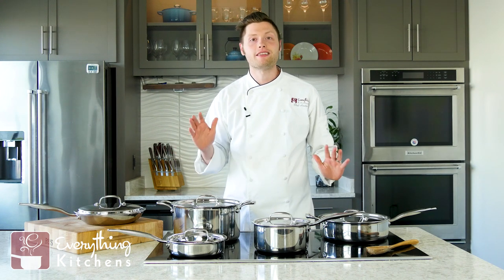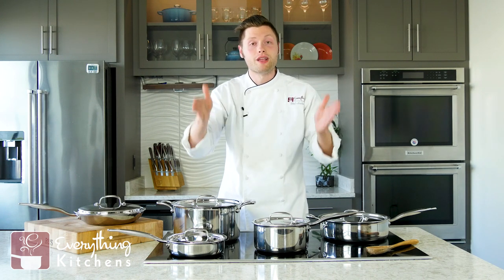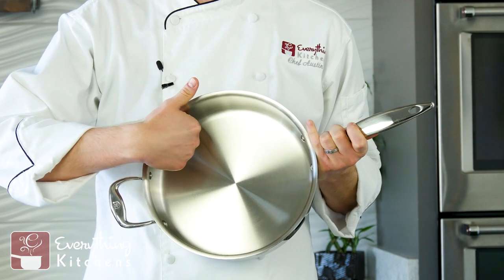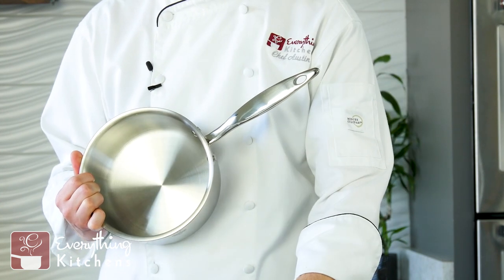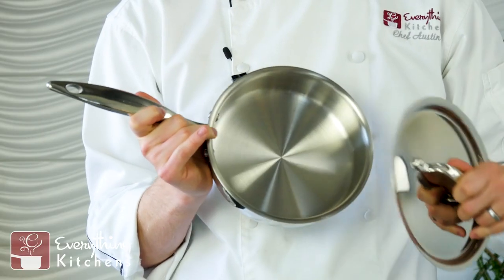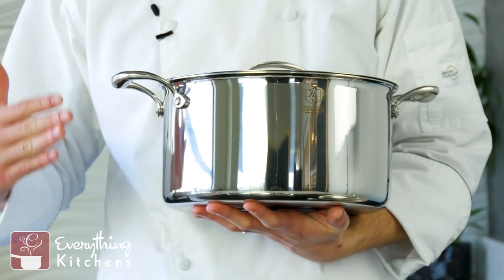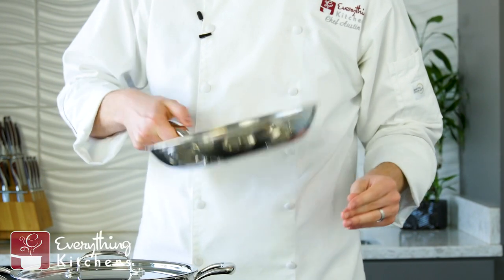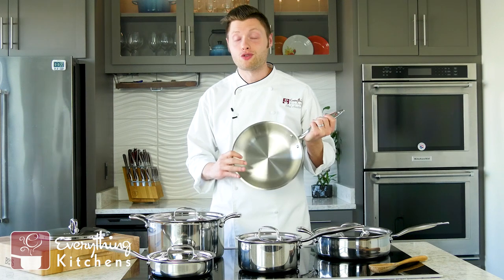Hammer Stahl Cookware Set Unboxing - The Best Stainless Steel Cookware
*UPDATE - Hammer Stahl (Heritage Steel) now makes their cookware with 5-Ply instead of 7-ply as stated in the video.

We go through all the 10 pc cookware available from Hammer Stahl. Hammer Stahl makes the best stainless steel cookware. It's made in the USA, has 5 layers of metal throughout the entire pan, and uses the best steels available. These will be pieces you can pass down to your children.

If this video helped you, consider supporting us by purchasing your Hammer Stahl Stainless Steel Cookware from us.